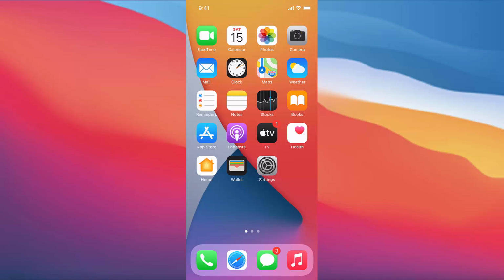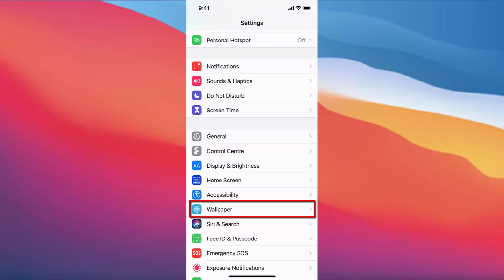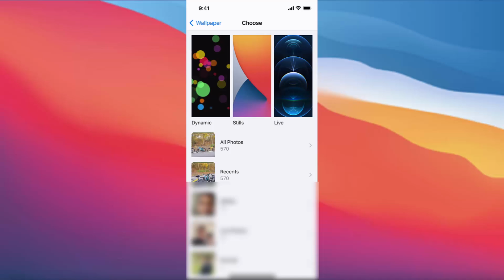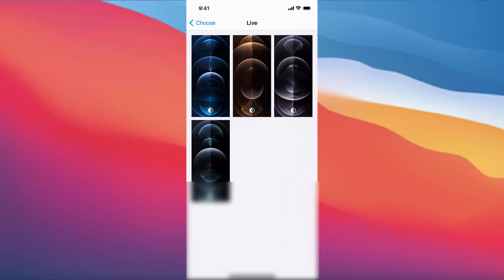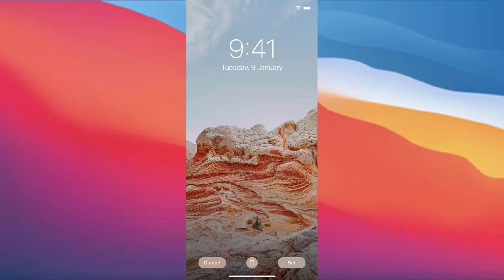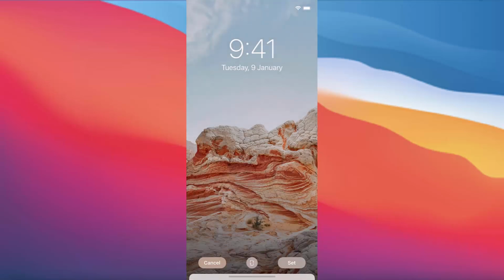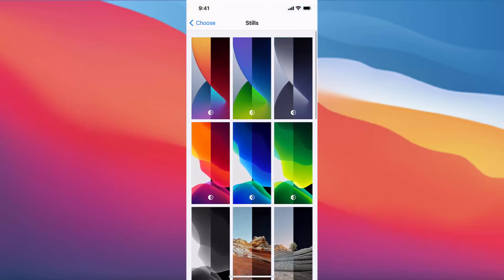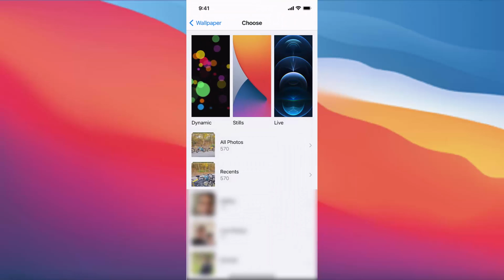How to Change iPhone Wallpaper | How to Change Wallpapers on iPhone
📱 **Transform Your iPhone's Look: A Quick Guide on How to Change iPhone Wallpaper! 🌈**

Ready to give your iPhone a fresh, personalized touch? In this easy-to-follow tutorial, we'll guide you through the simple steps of changing your iPhone wallpaper, allowing you to express your style and creativity effortlessly.

🖼️ **Step 1: Accessing Wallpaper Settings**
Unlock the potential of your iPhone's display by heading to the Settings app. Within the Settings menu, navigate to "Wallpaper" to explore the various options for customizing your device's background.

🔍 **Step 2: Choosing a New Wallpaper**
Discover the array of pre-installed wallpapers available on your iPhone. Whether you prefer vibrant colors, scenic landscapes, or minimalist designs, we'll show you how to preview and select the perfect wallpaper that resonates with your style.

📸 **Step 3: Using Your Own Photos**
Elevate your personalization game by using your own photos as wallpapers! Learn how to choose images from your camera roll and set them as your iPhone background, turning cherished memories into a daily visual delight.

🔄 **Step 4: Setting the Wallpaper**
Once you've selected the ideal wallpaper, it's time to set it as your iPhone background. Follow our instructions to adjust the positioning and choose whether you want the wallpaper for your lock screen, home screen, or both.

🌅 **Step 5: Dynamic and Live Wallpapers**
Explore the dynamic and live wallpaper options to add a touch of interactivity to your iPhone's display. We'll guide you through the steps of selecting and applying these engaging wallpaper options.

🌐 **Step 6: Further Customization Tips**
Unlock additional customization options by exploring related settings, such as dark mode compatibility and perspective zoom. Tailor your iPhone's wallpaper experience to suit your preferences perfectly.

For more tips and tricks on iPhone customization, check out the links in the video description.